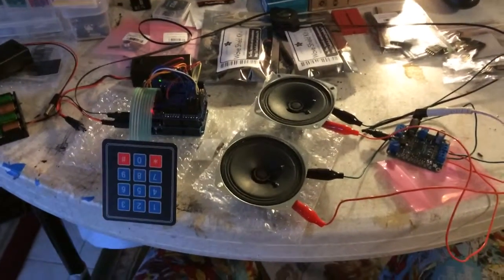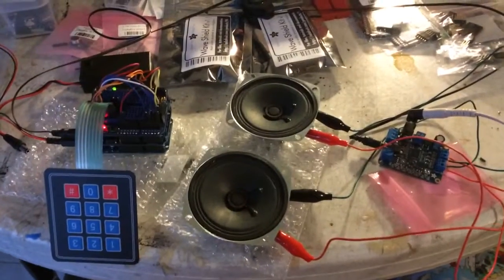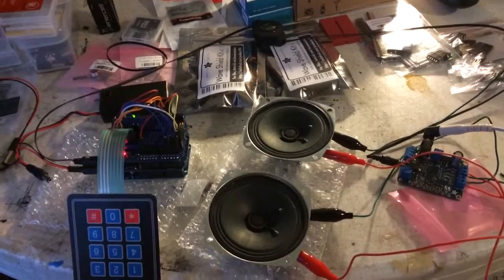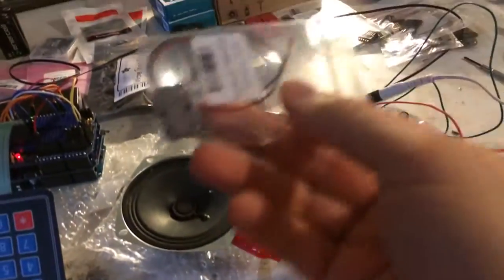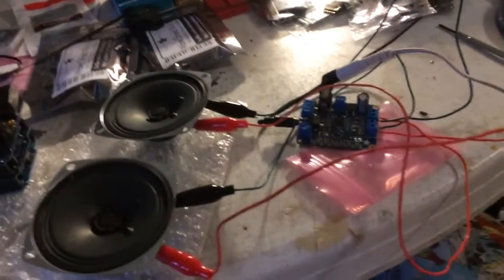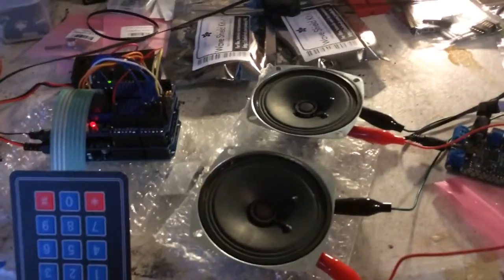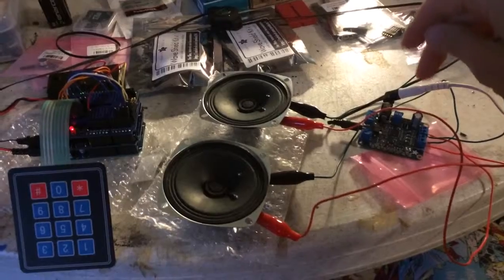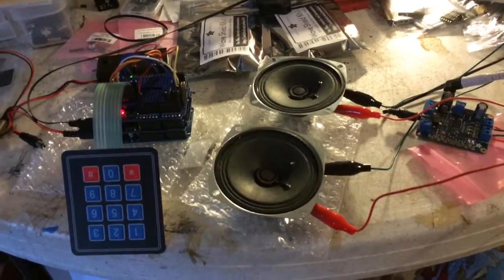New ironmanofmaine MK3 sound board test 1